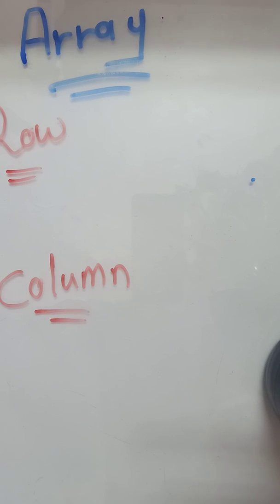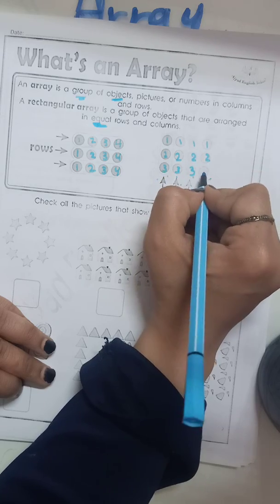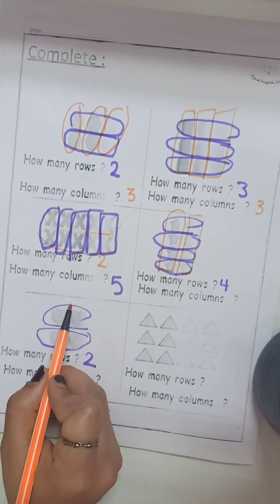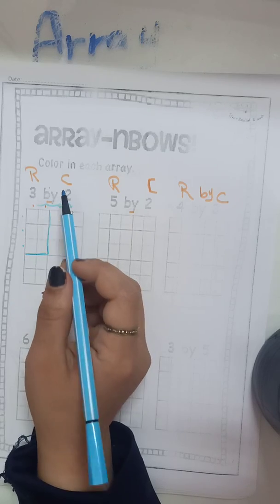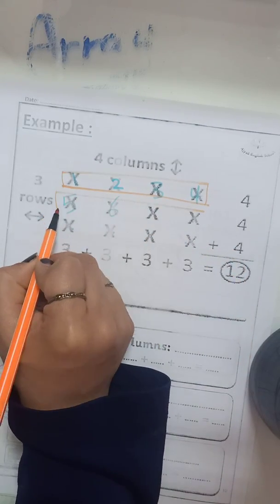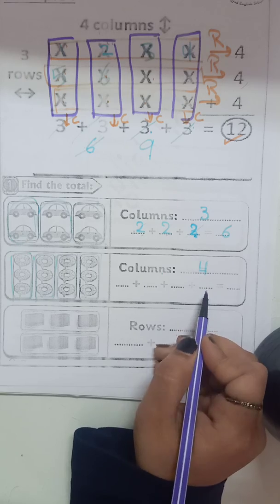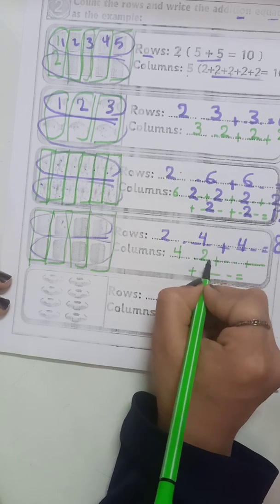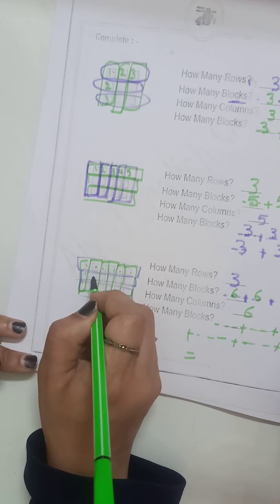Array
Junior 2